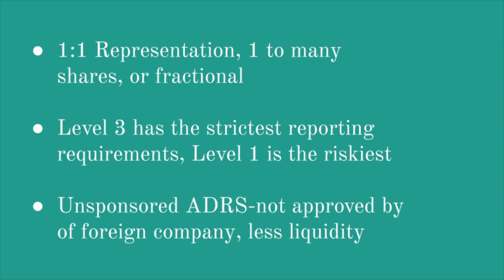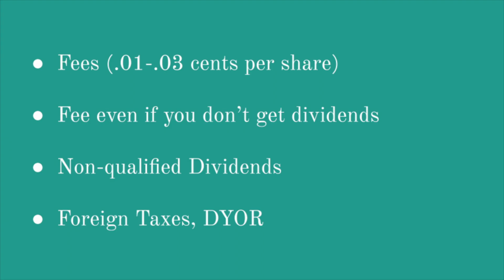EASY Foreign Market Exposure via ADR's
ADR's or American Depositary Receipts are one of the easiest ways to get foreign diversification as an American.
Risks include currency risks, foreign politics, Non-qualified dividends, foreign tax policies

A few I hold myself: BTI, IMBBY, BWAY, SHEL, NVO